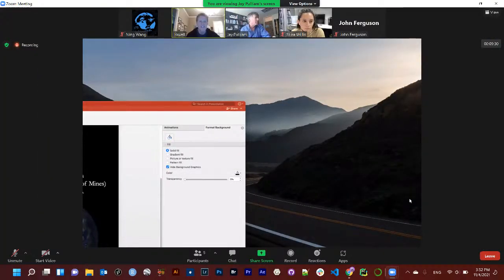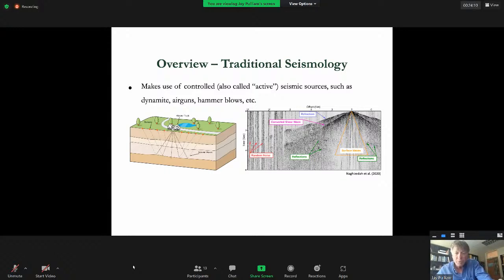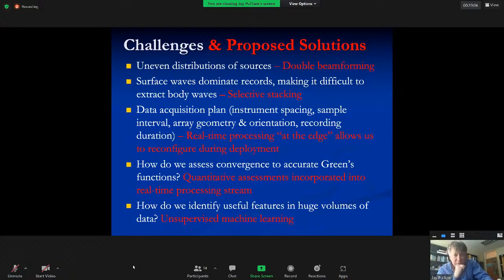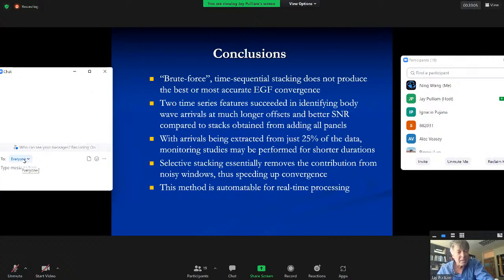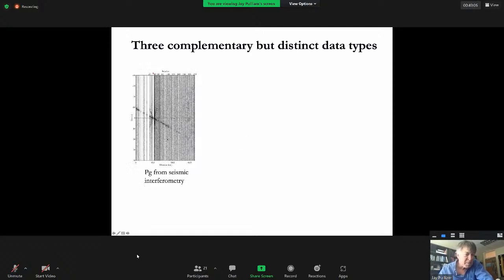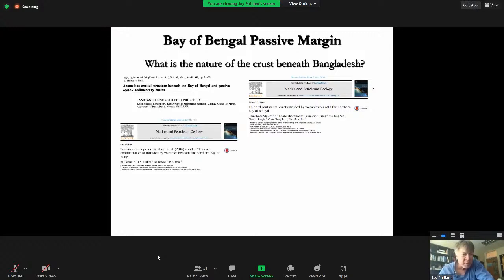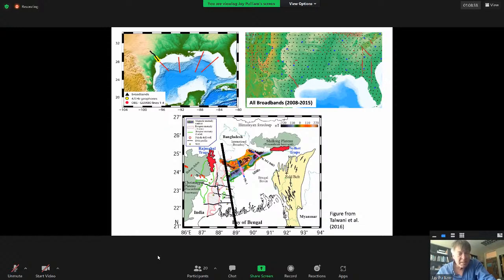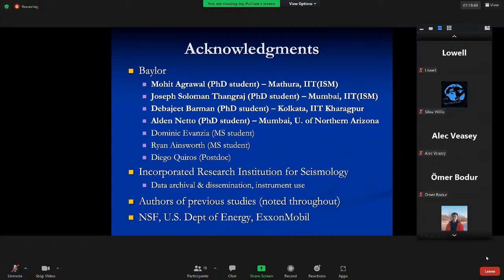Challenges in seismic interferometry with ambient noise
Presented by Dr. Jay Pulliam (Baylor)

Thursday, November 4
4 p.m (CST) via Zoom

Abstract: Ambient noise seismic interferometry (SI) can provide important constraints on subsurface structure and can also serve as an inexpensive complement to active-source seismic exploration. In a typical SI approach, one seismic node serves as a “virtual source” and the others as receivers. The “virtual source gather” (an empirical Green’s function) that is obtained by cross-correlating and stacking signals recorded at each node represents the seismic response of the subsurface structure between the virtual source and each receiver. SI techniques can be used for a variety of applications, including reconstructing the Earth’s layering, seismic tomography, monitoring subsurface changes in, for example, volcanoes or reservoirs, and estimating surface wave group or phase velocities in the form of dispersion curves. However, a variety of real-world challenges must be overcome to ensure that SI results are accurate and that the process is efficient. These include, but are not limited to, dealing with uneven distributions of sources, extracting body waves (where desired) from signals that are overwhelmed by surface waves, assessing convergence to accurate Green’s functions, and identifying useful features in huge volumes of data. I will present an overview of strategies we have developed and tested for surmounting these obstacles, including applications that range from geothermal fields in Nevada to the Texas-Gulf of Mexico Coastal Plain to the entire southeastern United States

Bonus: The Shillong Plateau, an anomalous, high-standing structure of uncertain origin located in northeast India is the site of great historical earthquakes, in 1897 and 1950, that were accompanied by unusually large vertical uplift. Its provenance and role in regional tectonics have been debated for more than a hundred years, but evidence has emerged recently that the crust beneath Bangladesh, to the south of the Shillong Plateau, may be oceanic in nature. If so, the Dhauki thrust fault, which bounds the southern edge of the Shillong Plateau may be the site of recently initiated subduction, in which case the underthrusting of oceanic lithosphere (Bangladesh/Bay of Bengal) beneath continental crust of the Northeast India Region would explain the vertical uplift and great earthquakes suffered by the Shillong Plateau. The region’s tectonics are obscured, of course, by the deepest pile of sediments on the planet, which may also play a role in subduction, if any. I will review the evidence and propose an investigation.

We hope you will plan to attend